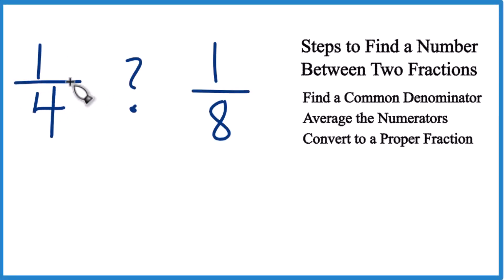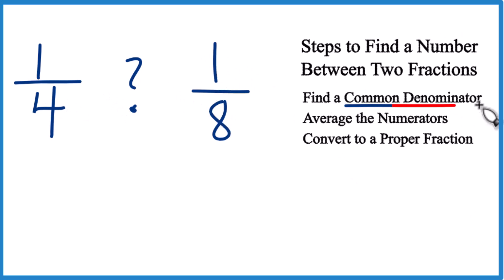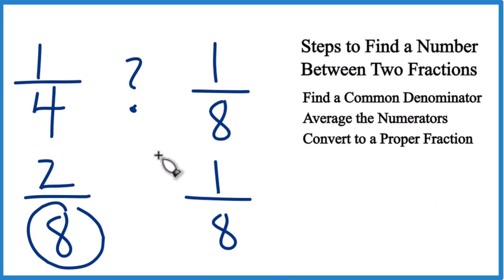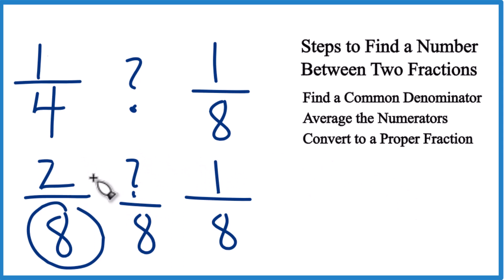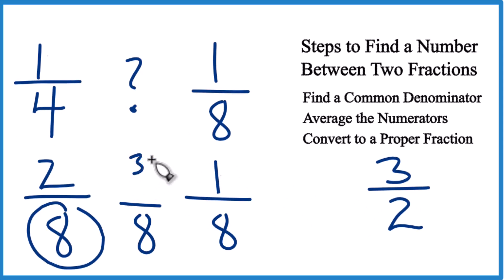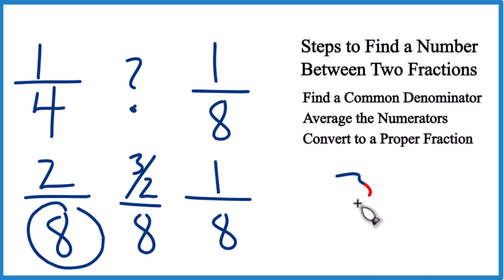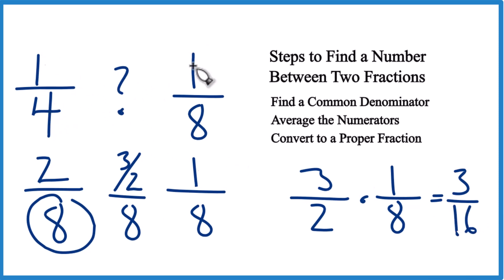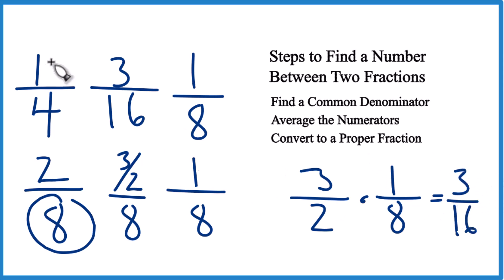What Fraction is Between 1/8 and 1/4?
In this video, we'll look at how to figure out what number lies between the fractions 1/4 and 1/8. We'll use a simple 3-step method to find the fraction that sits exactly in the middle:

🔹Finding a common denominator:
Since we're working with 1/8 and 1/4, we need to express them with the same denominator. The smallest one that works for both is 8.  This means we rewrite 1/4 as 2/8.

🔹Averaging the numerators:
Now that we have 1/8 and 2/8, we average the top numbers (the numerators): (1 + 2) / 2 = 1.5

🔹Converting to a Proper fraction:
We get 1.5/8, which isn't a standard fraction. But 1.5 is the same as 3/2. So, (3/2) / 8 is the same as multiplying by 1/8, giving us 3/16.

You could also use a calculator, but this method helps you understand the concept and will likely give you a more accurate answer in fraction form, rather than a decimal.